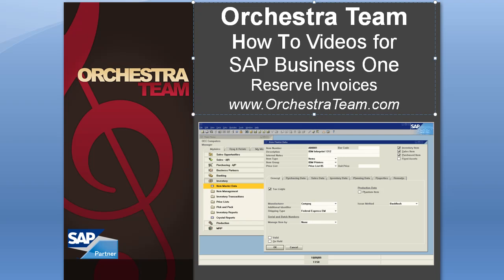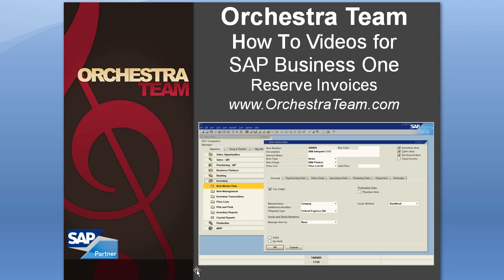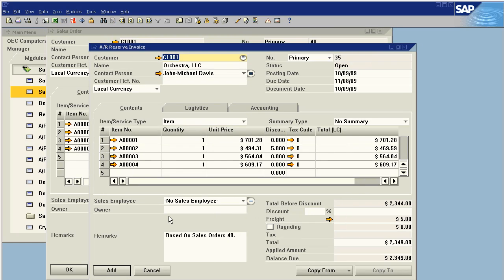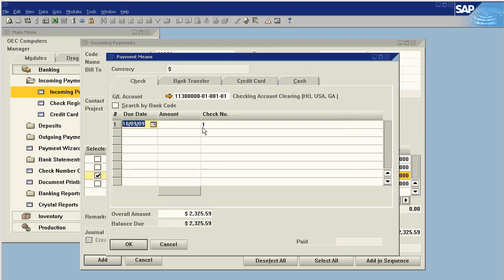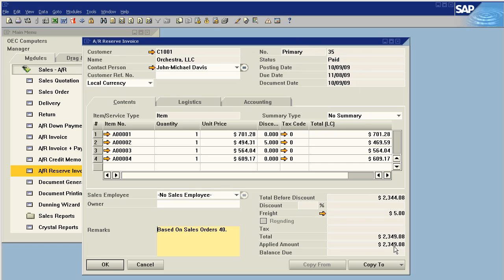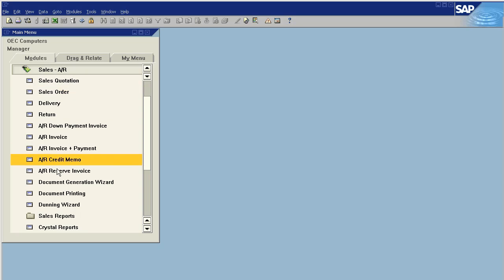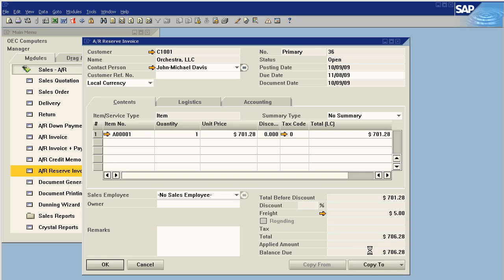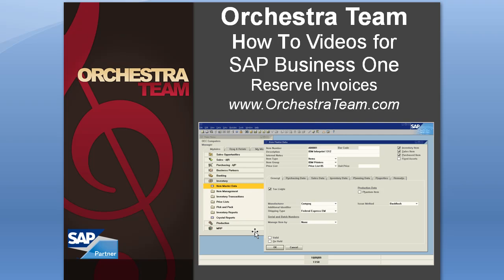SAP Business One - How To - A/R Reserve Invoice